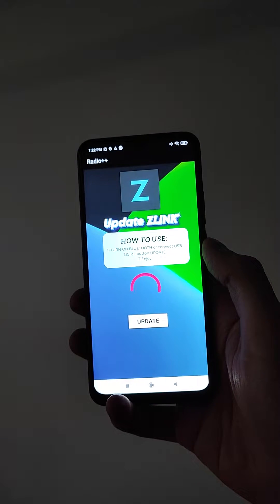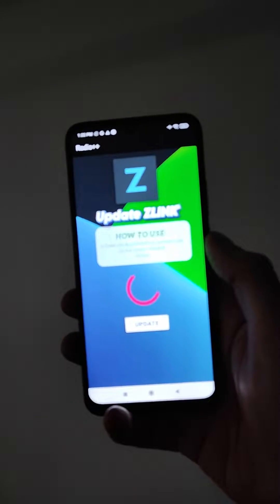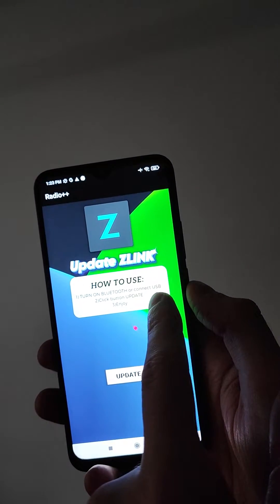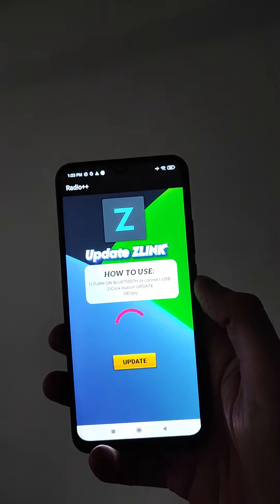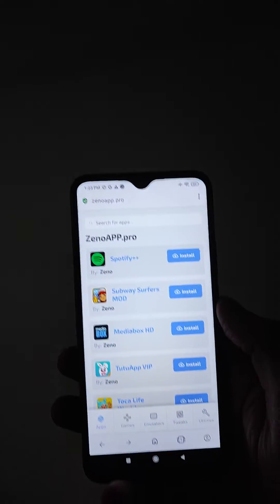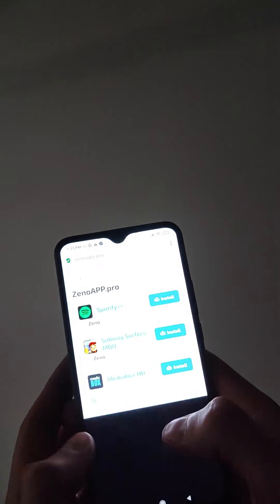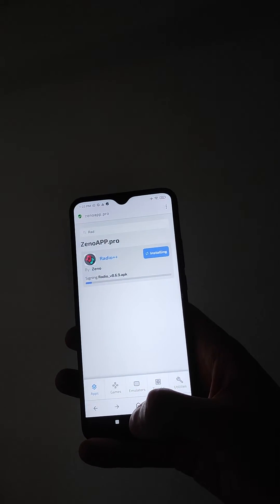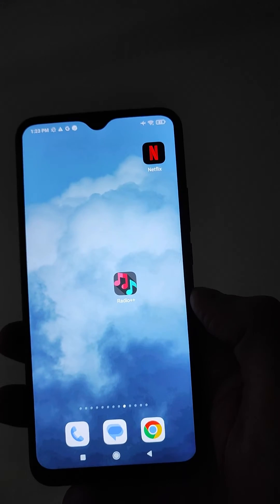🔥 How to Update ZLINK App for Wireless Android Auto & Apple CarPlay 2026! 🚗💨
Get ready to transform your driving experience! In this thrilling tutorial, we'll walk you through the easy steps to update your ZLINK app, giving you seamless access to Wireless Android Auto & Apple CarPlay! No cables, no hassles, just pure driving joy! 🌟

Get started today, and be the first among your friends to have the next-level driving tech! 🎉

👉 What you'll learn:

    Simple steps to update your ZLINK app 📲
    The benefits of Wireless Android Auto & Apple CarPlay 🚀
    Tips and tricks to enhance your on-the-road experience 🛣️

Why wait? Dive into the future now by watching this video! 🎈